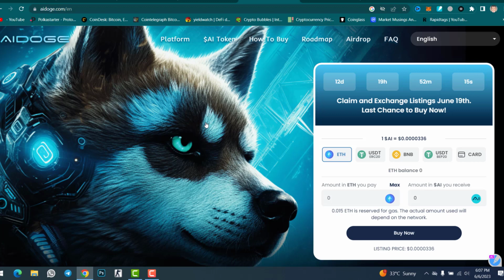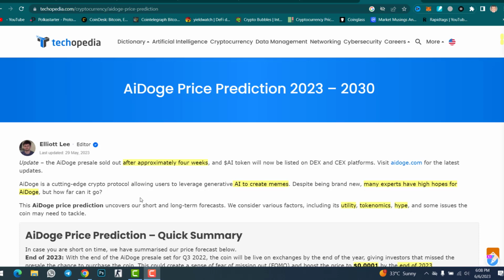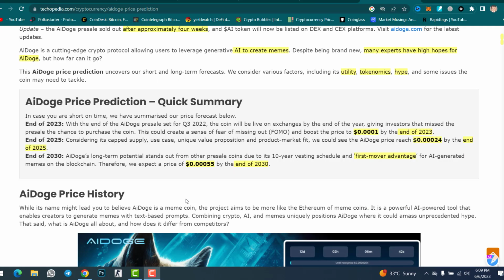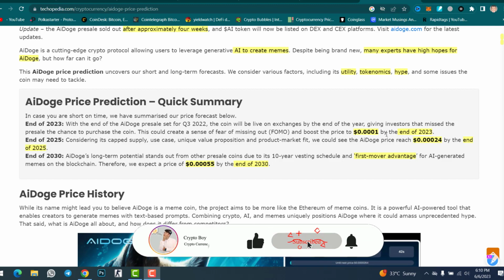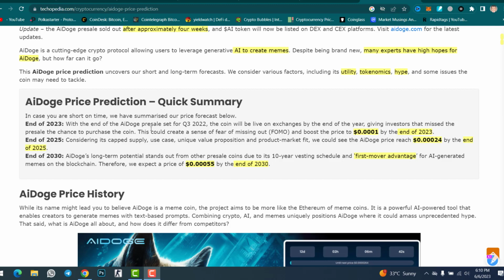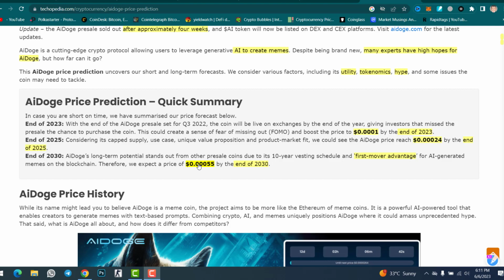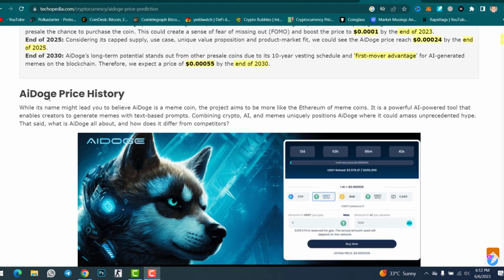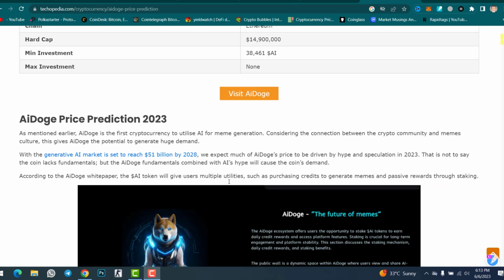Ai Doge Price Prediction | When Ai Doge Price $0.0005 | Ai Doge News Today | Ai Doge Launch Soon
In this video, I will cover the Ai Doge price prediction and when Ai Doge price to $0.0005. Moreover, we will check the Ai Doge news today and Ai Doge exchange listing.

We Covered:
ai doge coin news today
ai doge news today
ai doge news
ai doge coin
ai doge